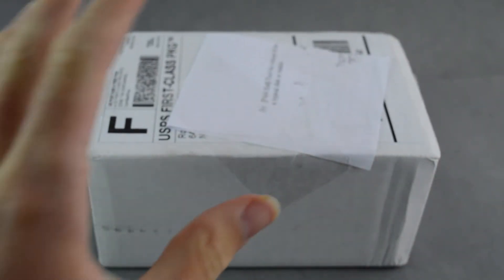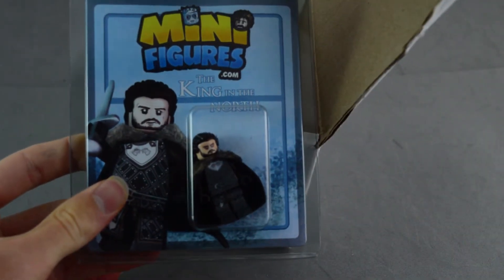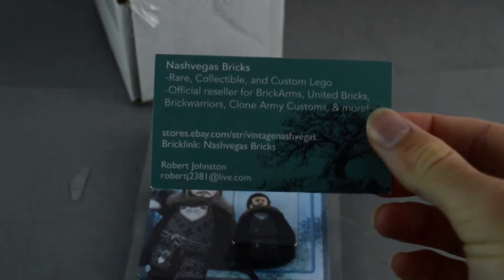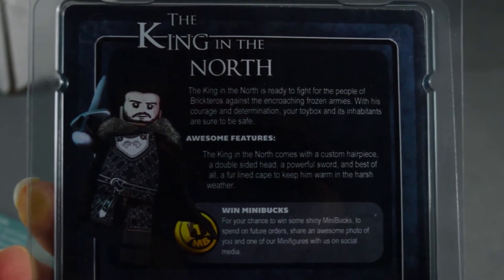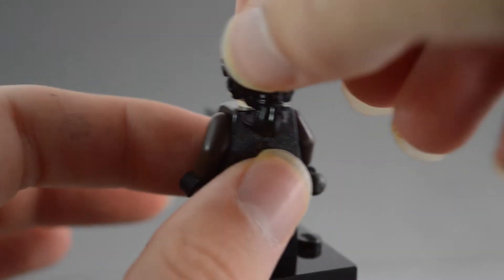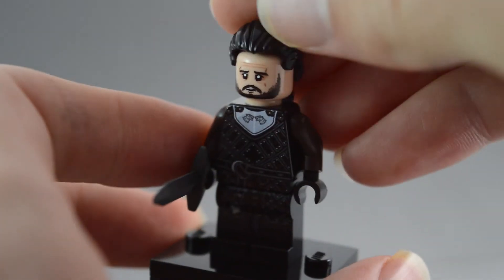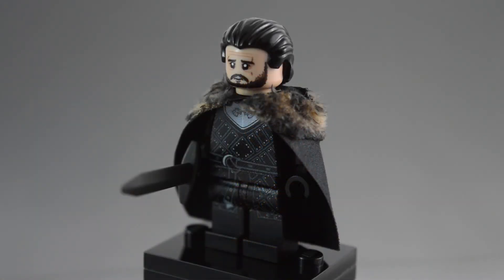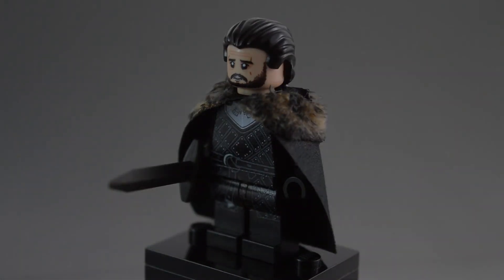Minifigures.com Order Unboxing and Review: Custom LEGO Game of Thrones! (Minifig Mondays)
Unboxing and review of the custom LEGO Jon Snow minifigure made by minifigures.com, which I believe is the customs branch of Firestar Toys, based in the UK. I bought this guy from nashvegasbricks on ebay, as they seem to be the US reseller for their products.

Link to this figure if you want to check it out